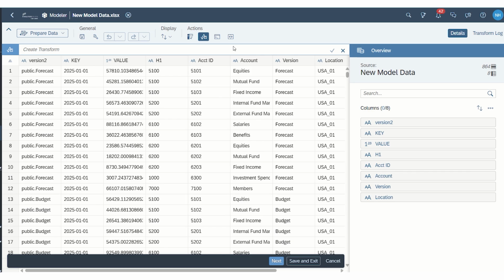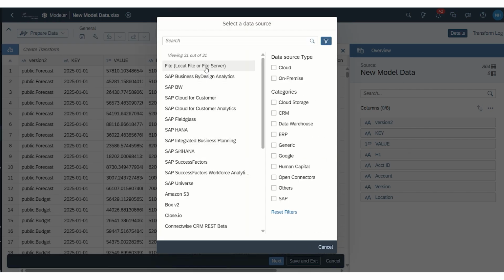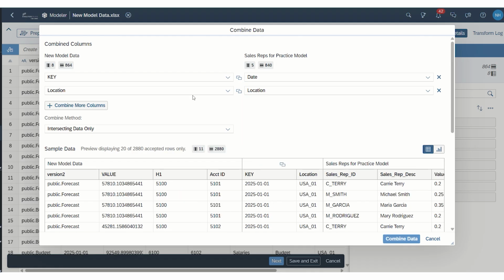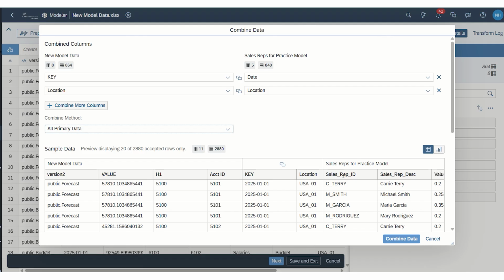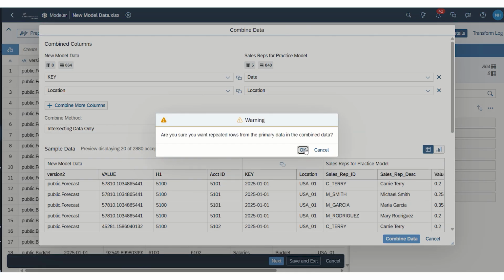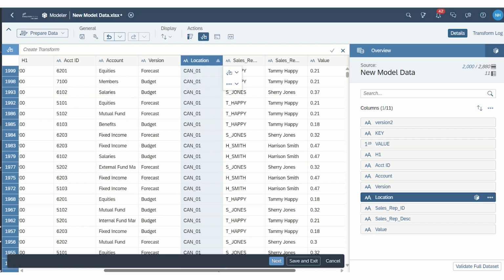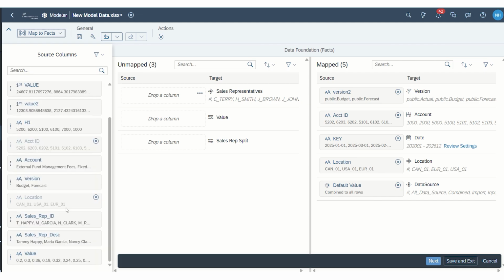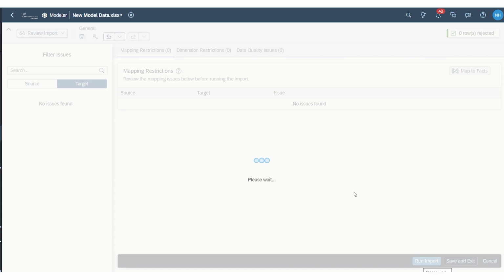SAP Analytics Cloud New Model Now Allows for Combining Multiple Data Sources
In this video, we will learn how to combine multiple data sources in a new model, introduced in the latest release of SAP Analytics Cloud for Q2 2025.